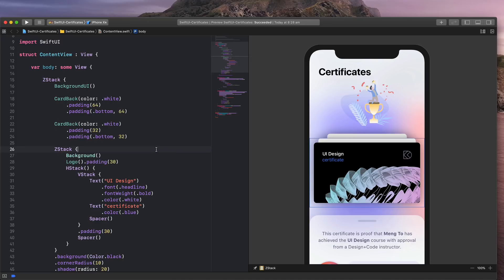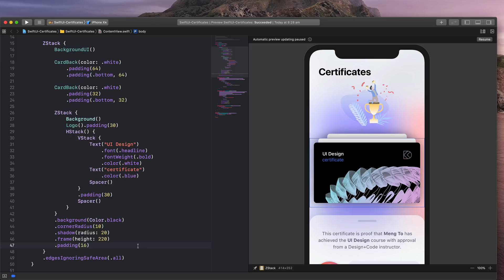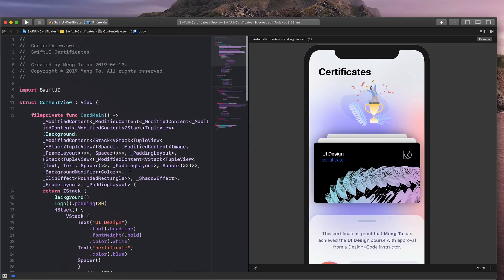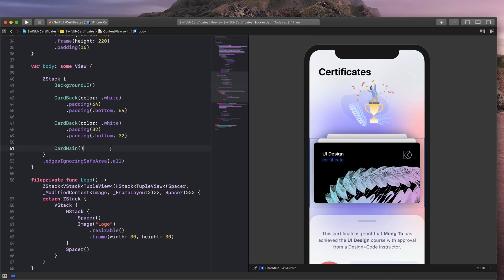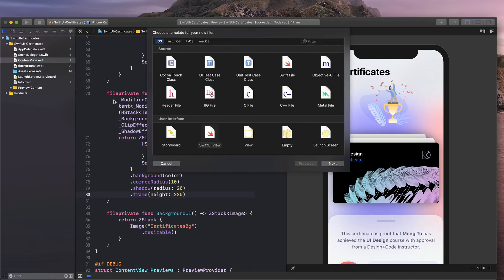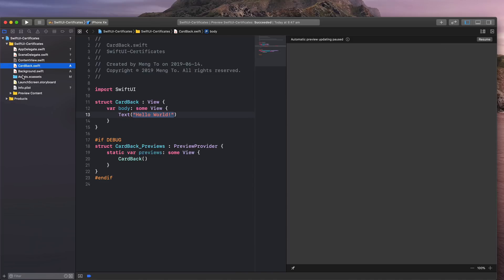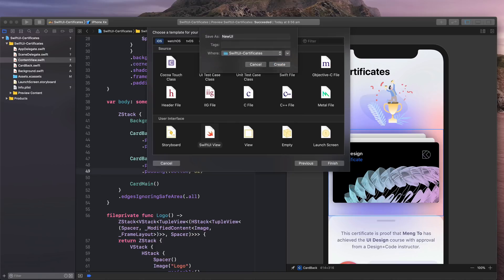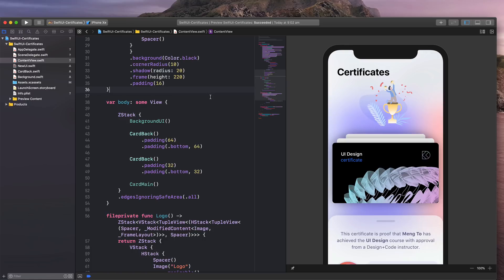Creating SwiftUI Components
Source files -- You can grab all the design files at this